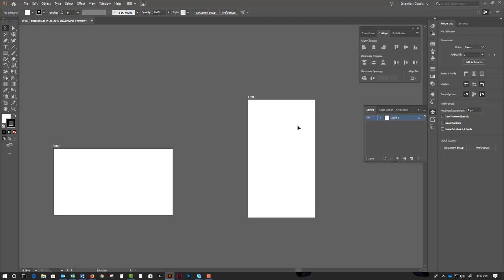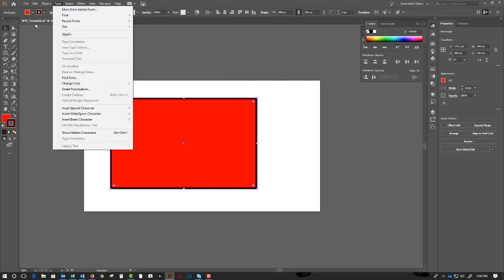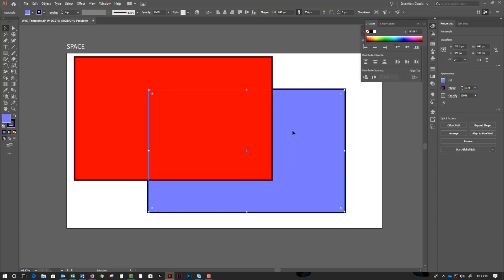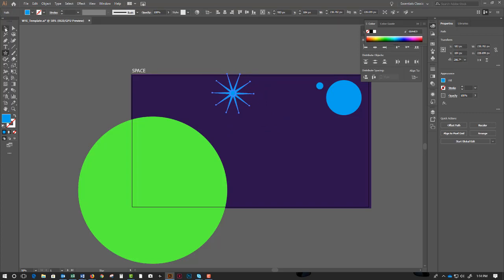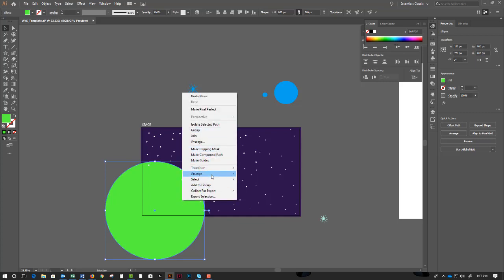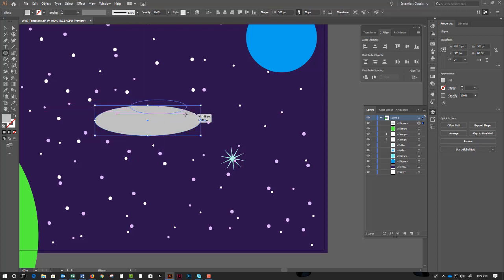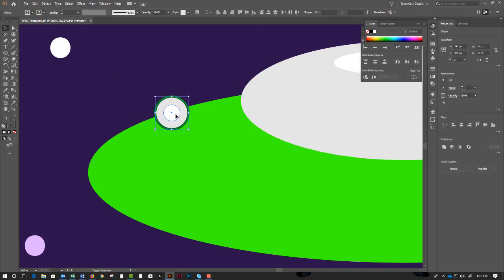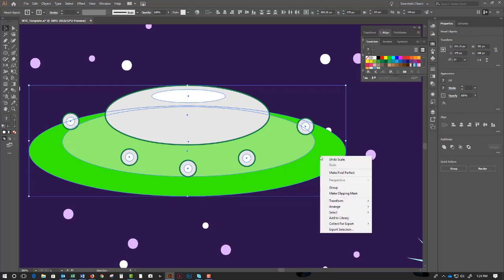Interface & Basic Shapes Part 1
Beginner's guide to using Adobe Illustrator. Part 1 entails creating a stars cape from scratch.